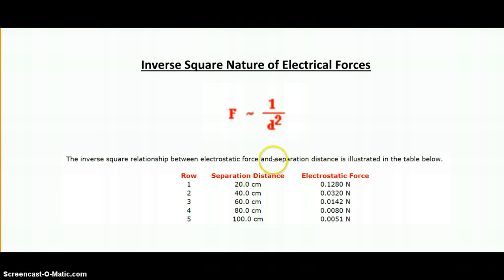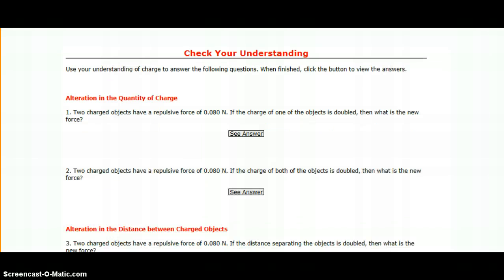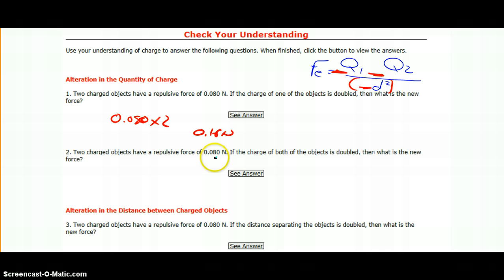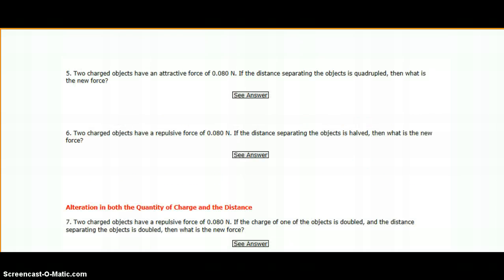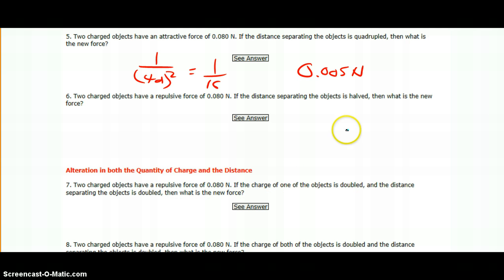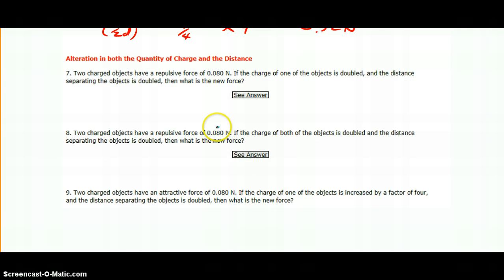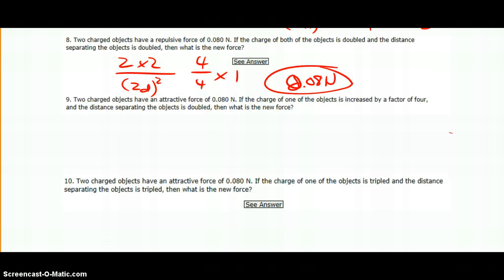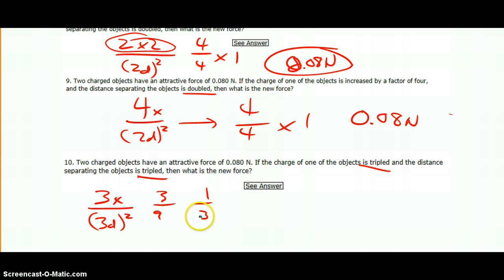Inverse square Nature of Electric Force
This screencast practices using the inverse square nature of electrical forces to determine the affect of changing charge and distance.